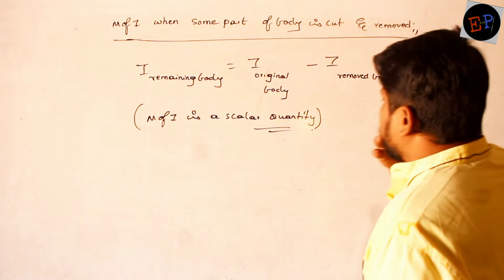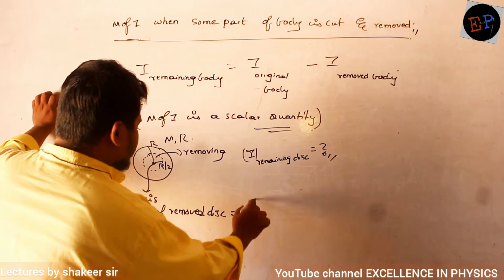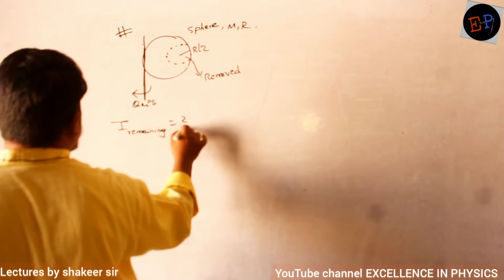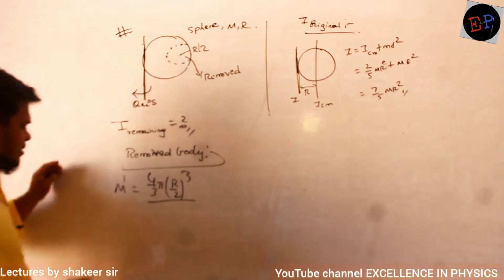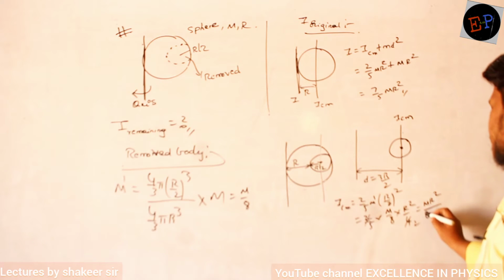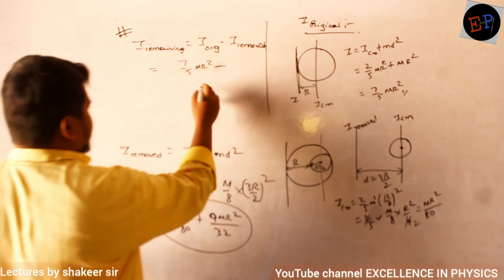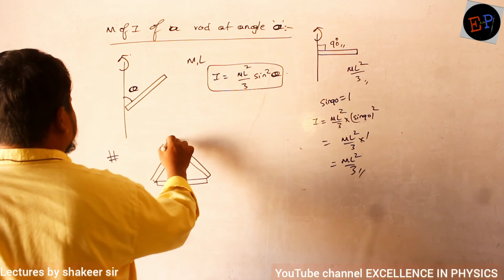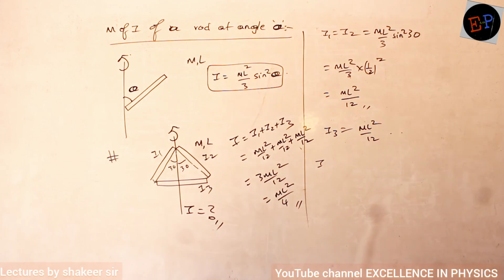L-4//SOME MASS IS REMOVED//MOMENT OF INERTIA//ROTATIONAL DYNAMICS//NEET SERIES.